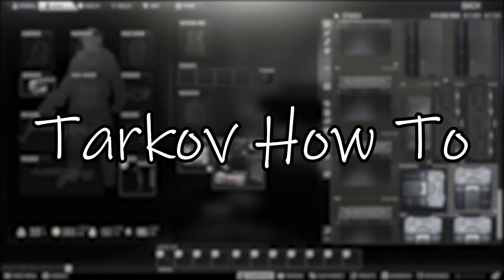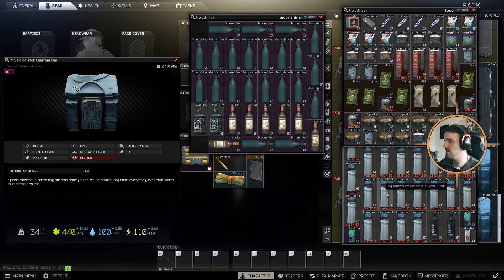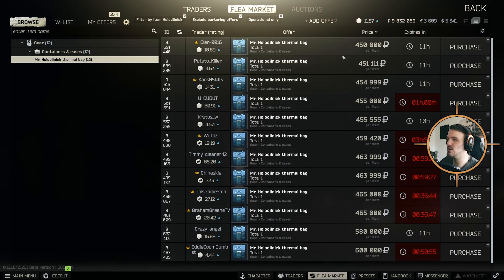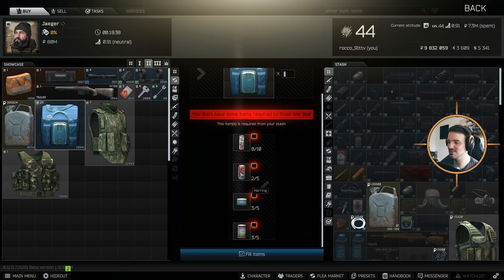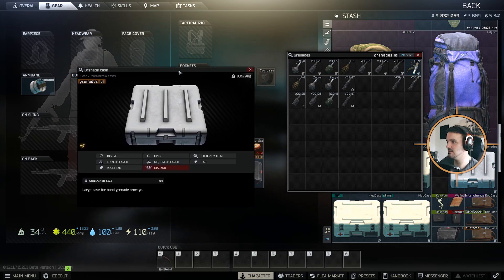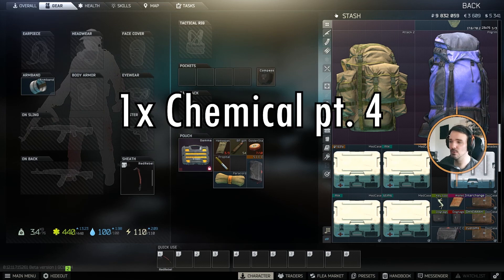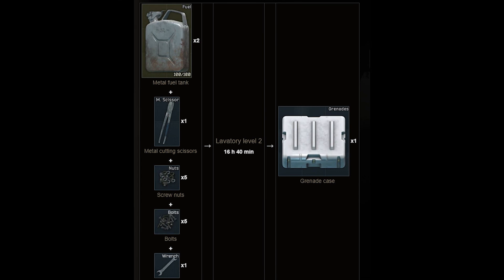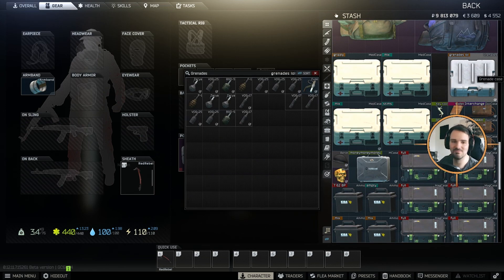How to get the Thermal bag and Grenade case in Escape From Tarkov - Tarkov How to #10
In this video I'll show you how to get the Mr. Holodilnick thermal bag and the Grenade case in Escape From Tarkov in late patch 12.11.

A great place to meet fellow gamers to play various games with.

This way you support me to create more and better quality videos for you! Thank you!

0:00 Intro
0:08 Mr. Holodilnick thermal bag
1:27 Grenade case